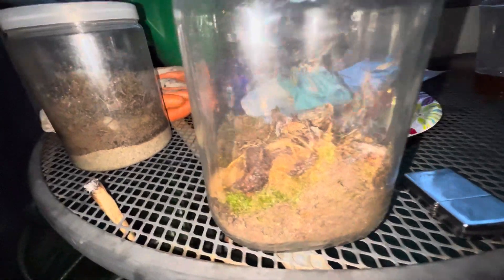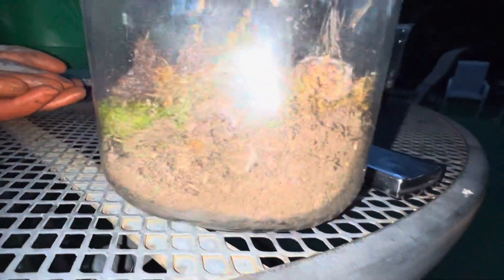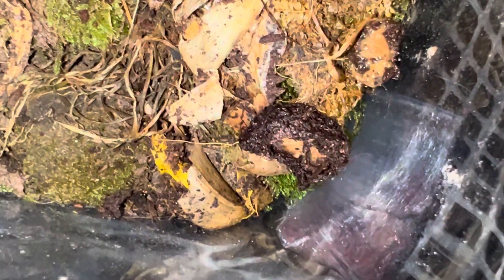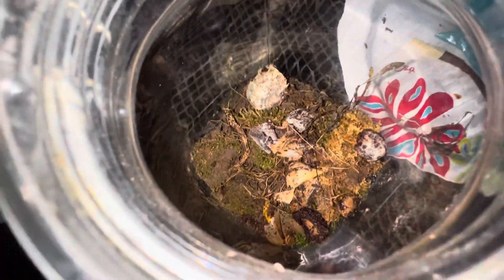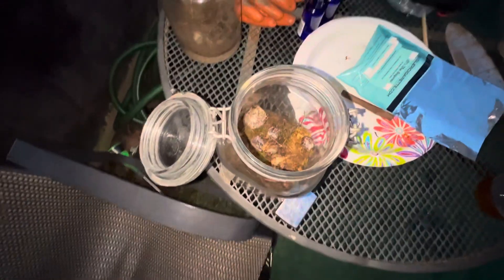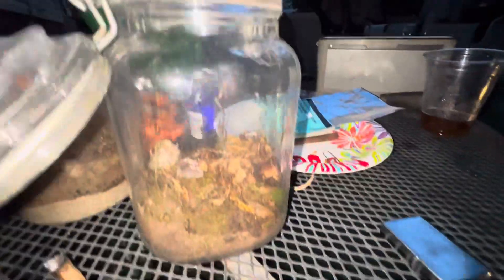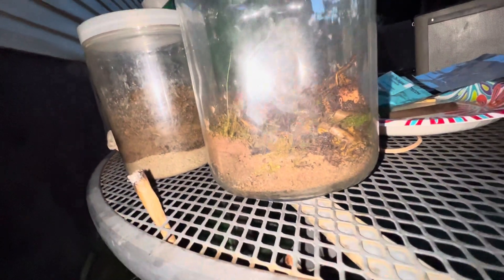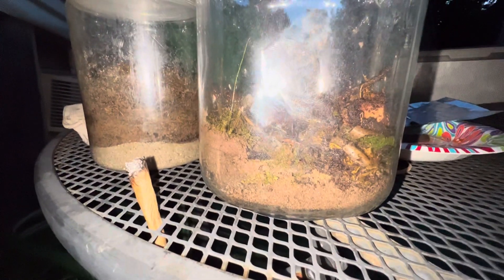Plenty of springtails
It’s still springtail season